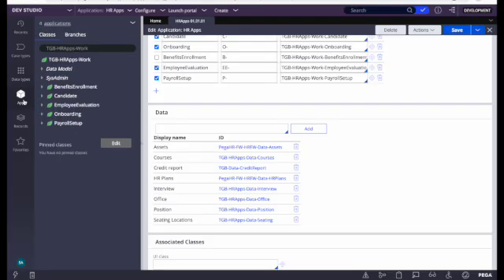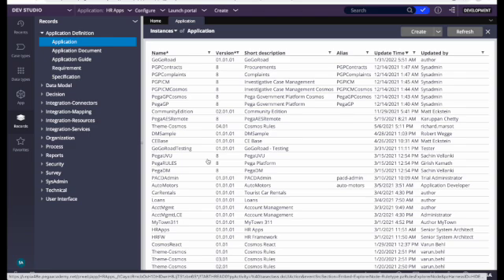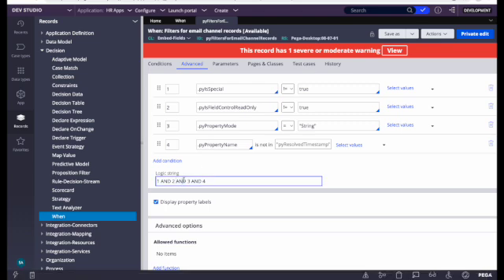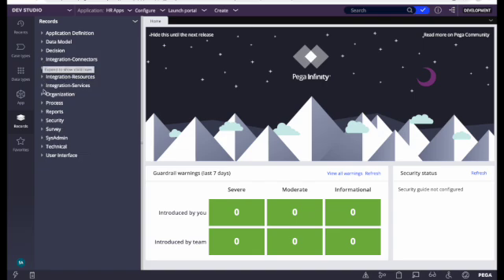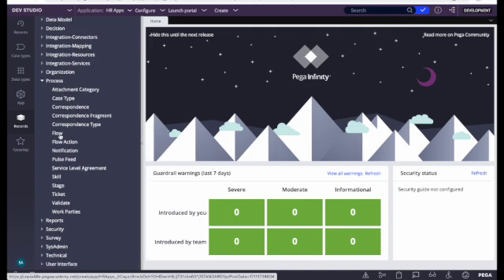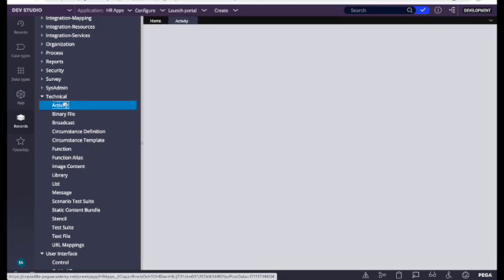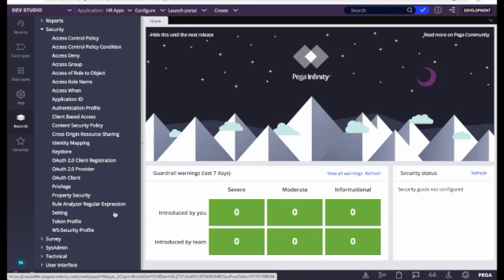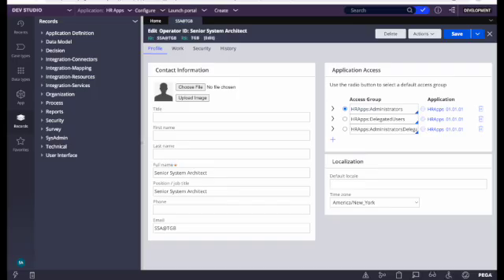Learn to Navigate Pega Dev Studio Part 2